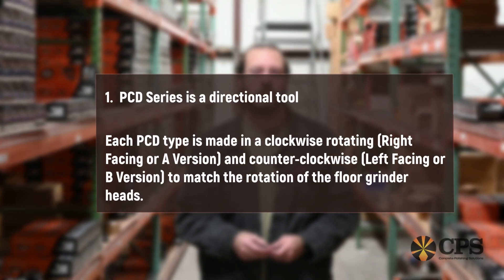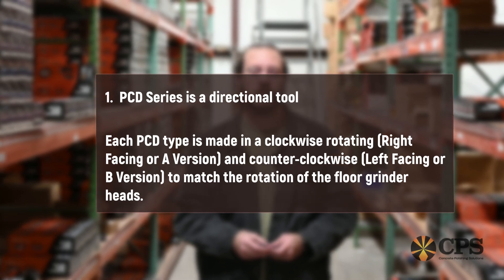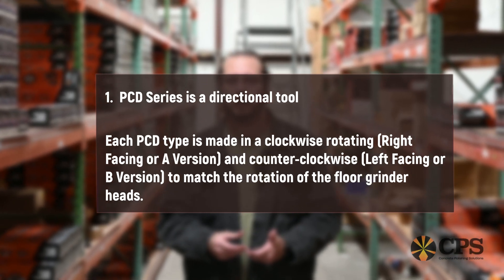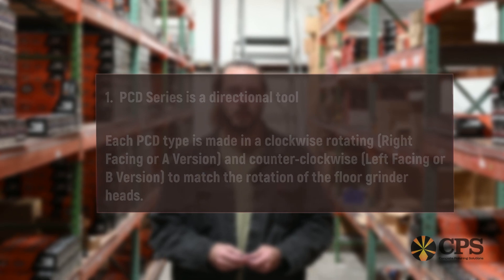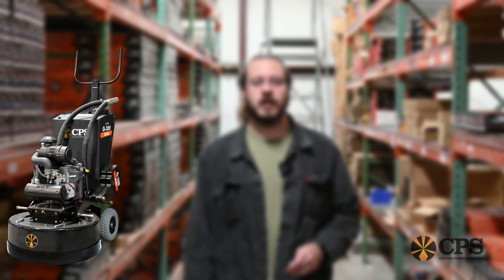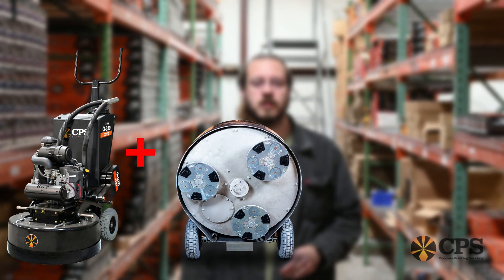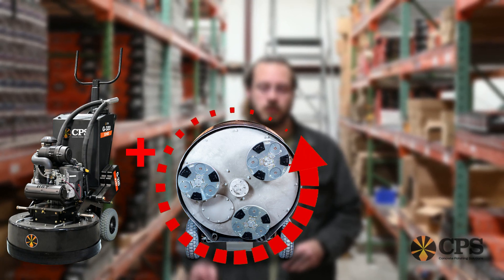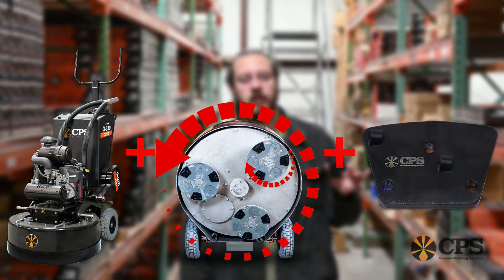CPS Tech Tip: How to use PCD Series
Welcome back to this week, CPS Tech Tip! Today we have Hunter Swinney to talk to you about how to use the CPS PCD Series.